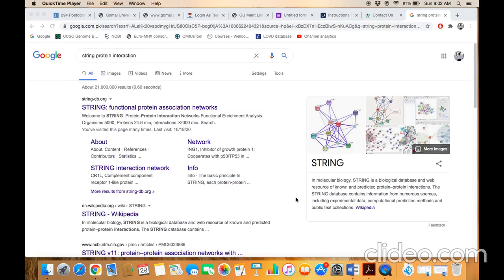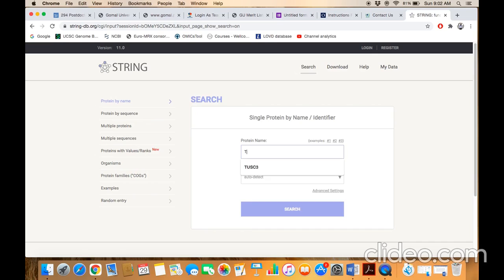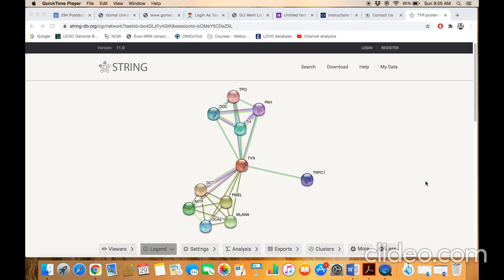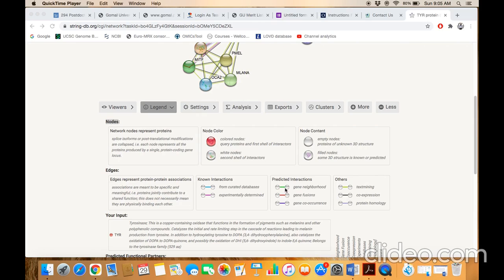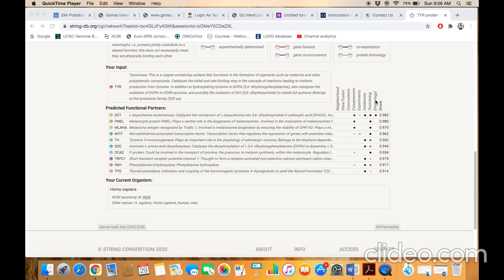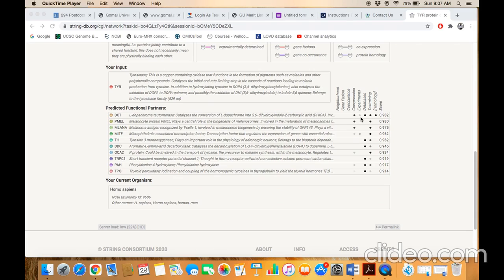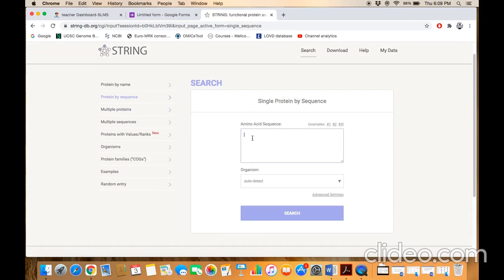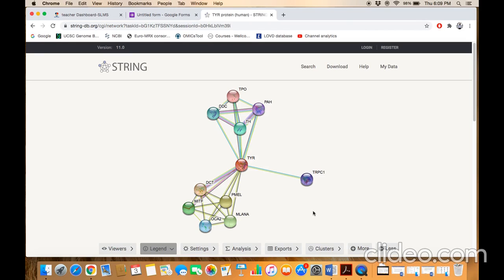STRING: Functional Protein Association Networks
The database is used to find protein-protein interaction